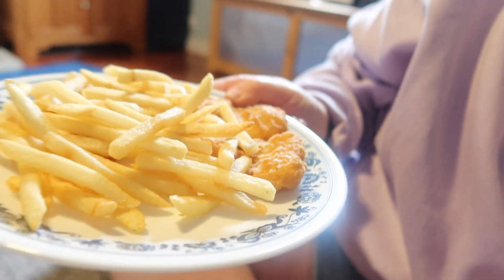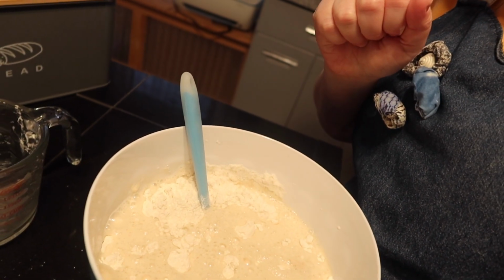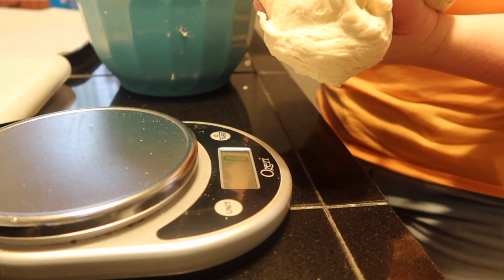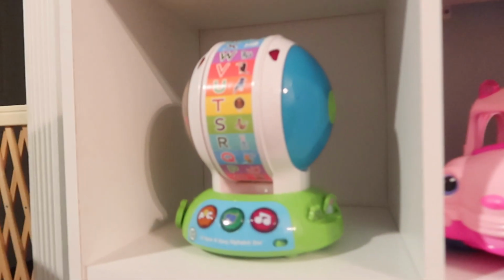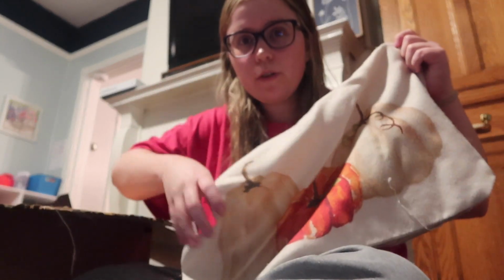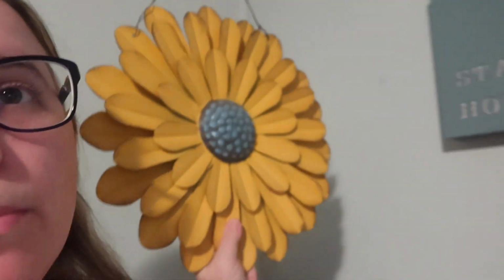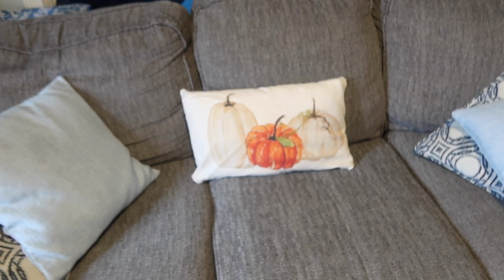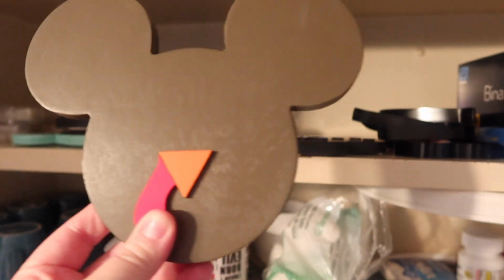Saturday Vlog | Decorate for fall | Daycare toy & book rotation | pepperoni rolls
Hi Friends! I’m back with another Saturday Vlog! I'm decorating for fall, rotating books and toys, and making pepperoni rolls! Hope you enjoy! :)